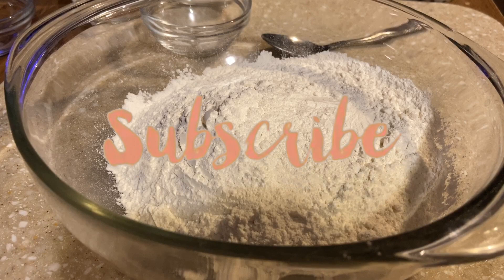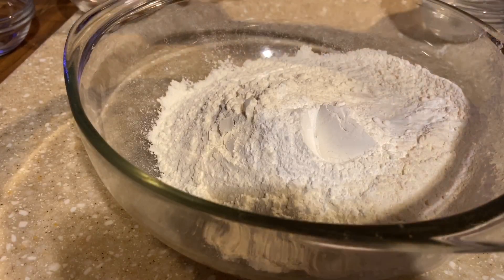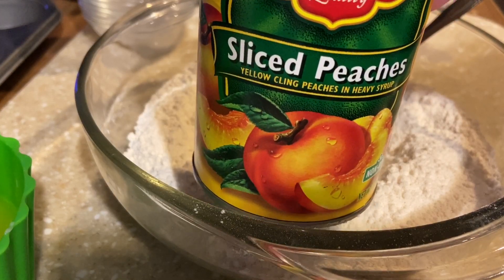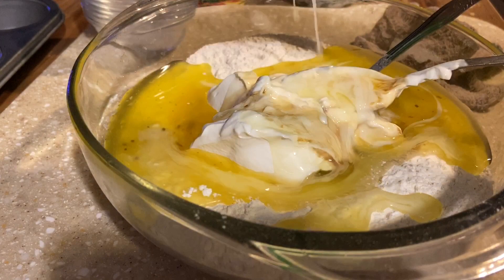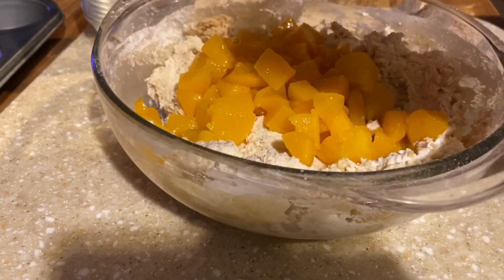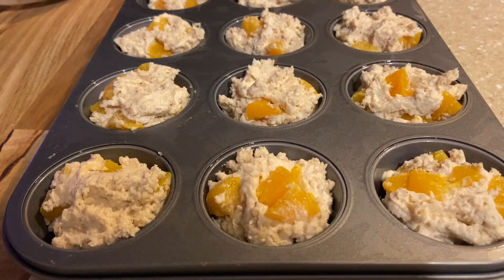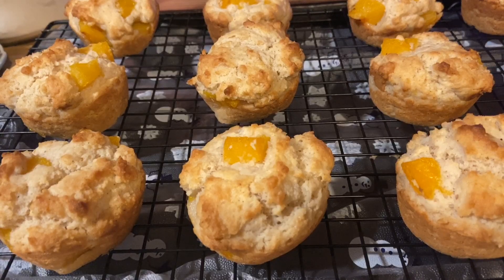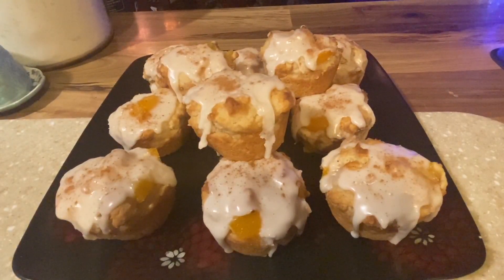How To Make Peach Cobbler Muffins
Here i made peach cobbler muffins and are loaded with peaches and surrounded in a  delicious iced muffin they go so well with a cold glass of milk.